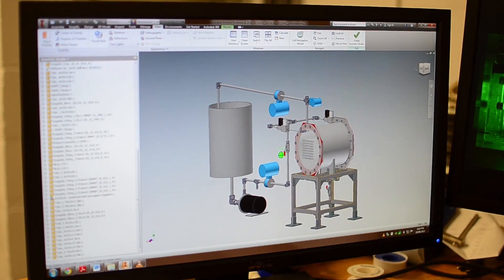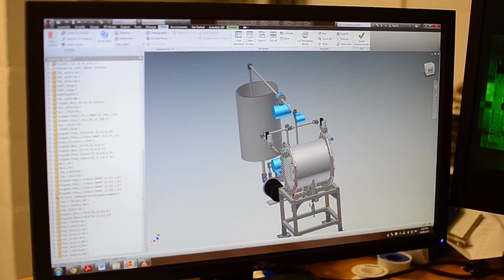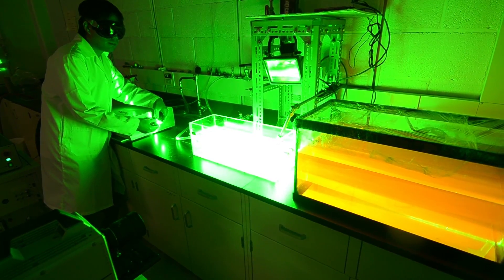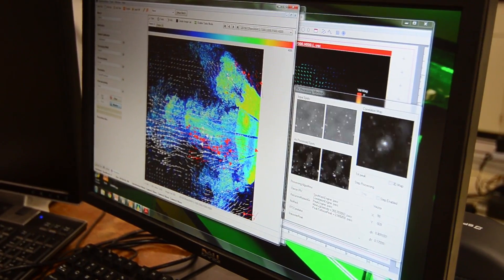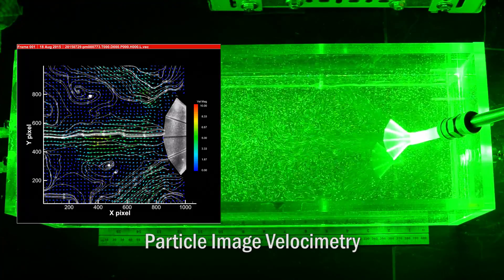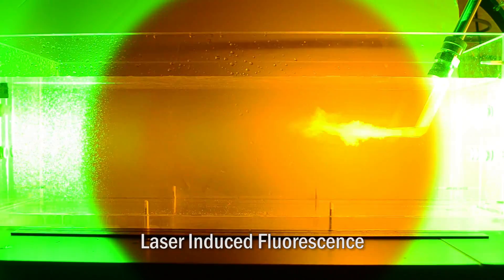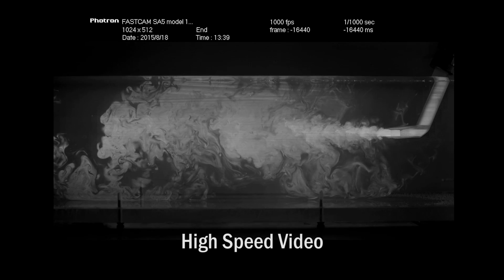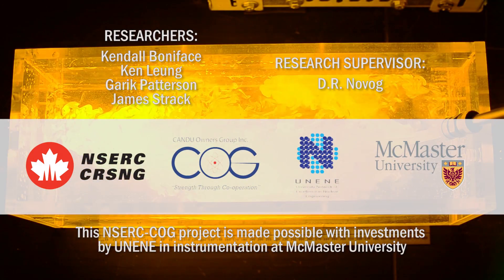CANDU Moderator Flow Studies - James Strack - McMaster University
Scale model experiments play an important role in providing benchmark and verification data for computer models used in nuclear safety analysis. In our research, we use scale models to study the flow patterns that develop in the tank of water surrounding the fuel channels (the moderator) in CANDU nuclear reactors. Advanced measurement techniques such as high speed video, particle image velocimetry, and laser induced fluorescence give additional insight into phenomena involved in these conditions.